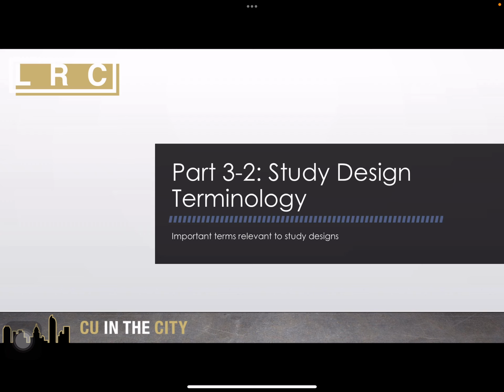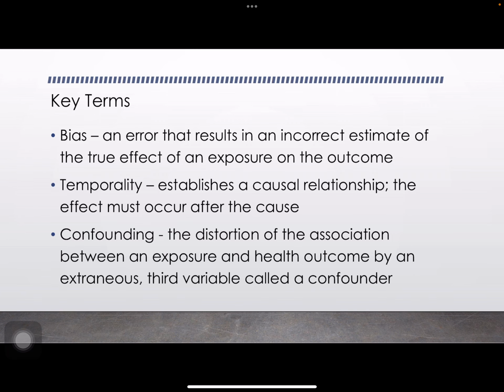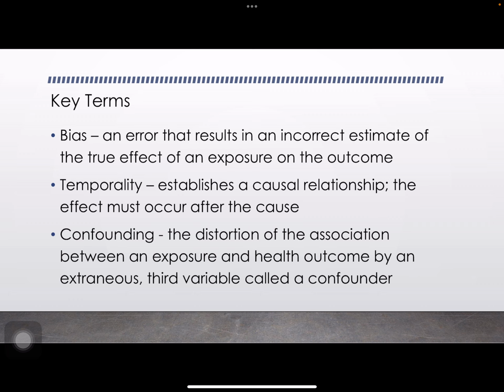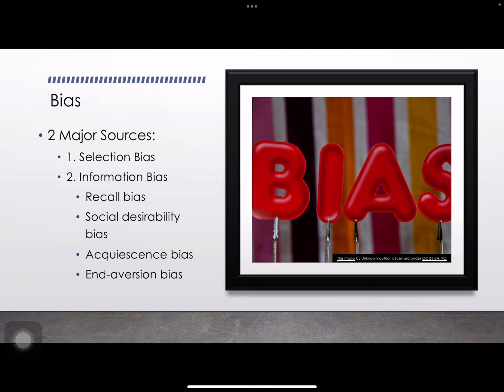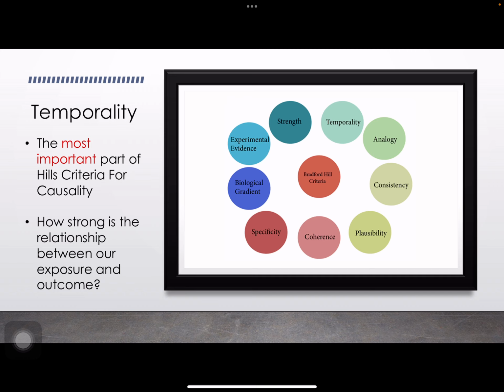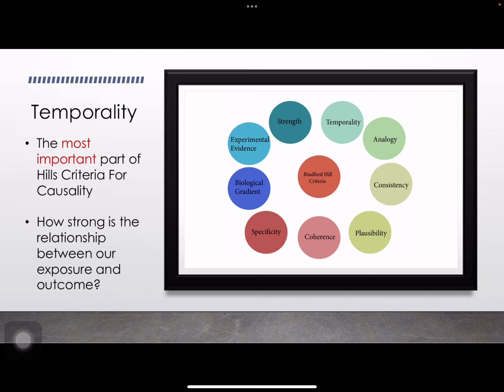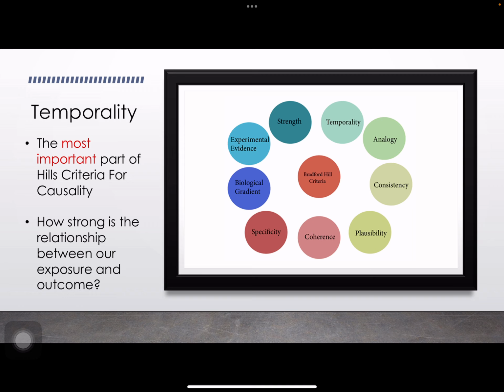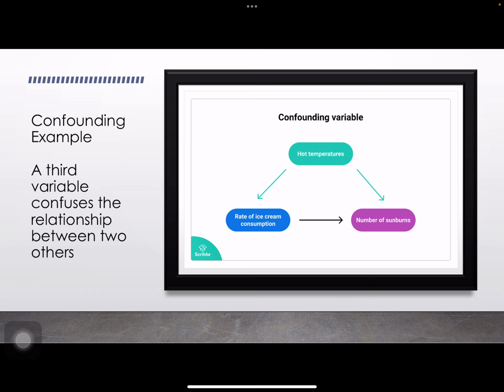Epi iPrep 3-2 Study Design Terms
This is the second video in part 3 of the Intro to Epidemiology Intensive Preparation series. This video reviews bias, temporality, and confounding to prepare you for a look at 3 different study designs.